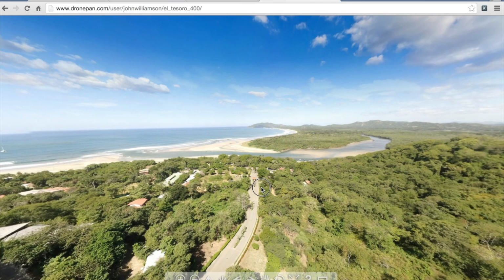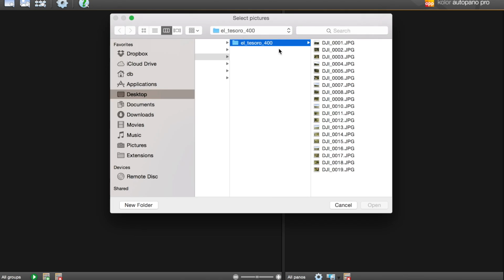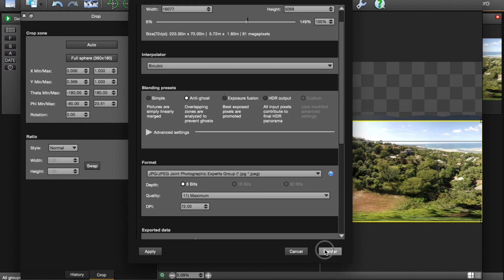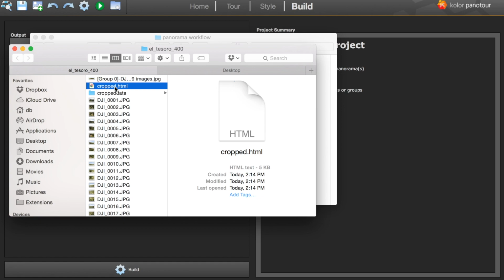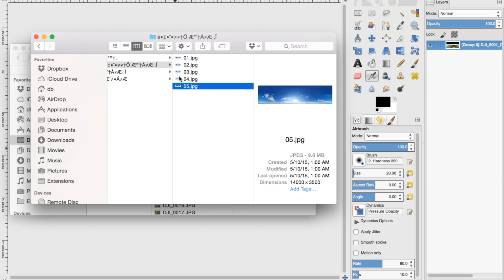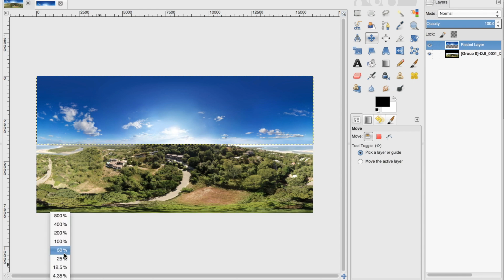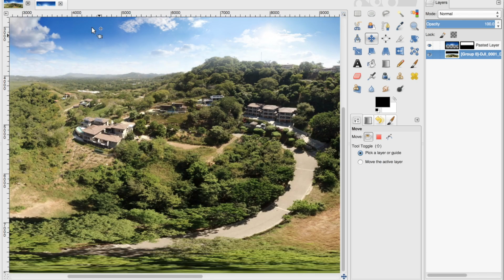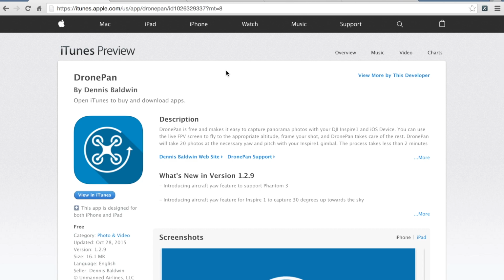My Basic Workflow for Creating Drone Panoramas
Since many subscribers have asked I wanted to share my basic workflow for creating 360 aerial panoramas. Here is the stitched final result from the video tutorial: